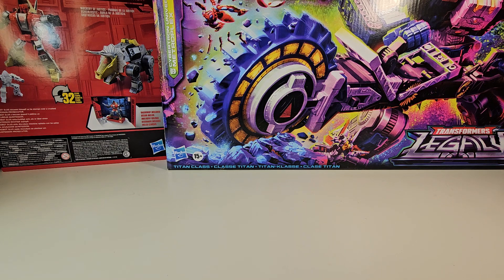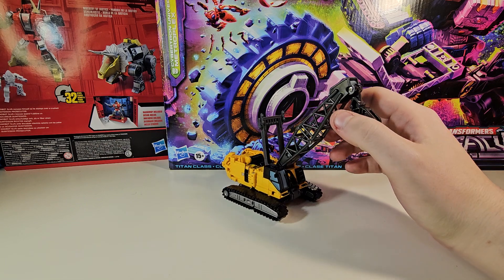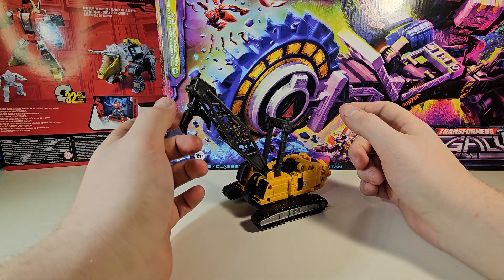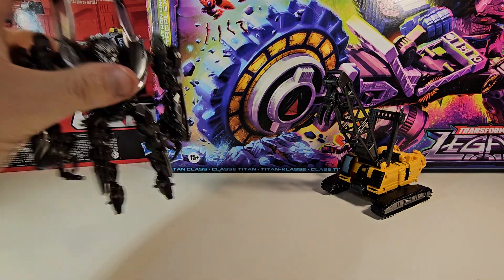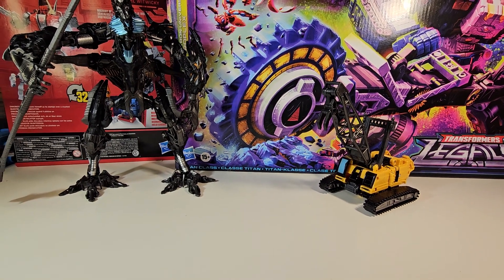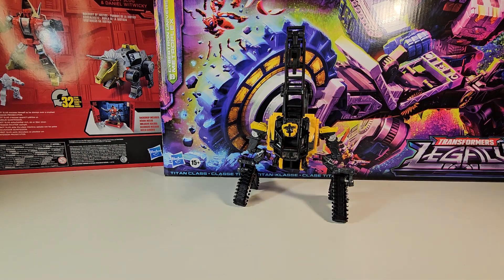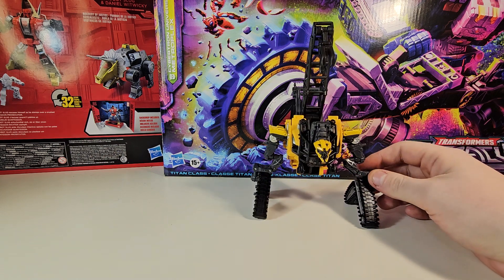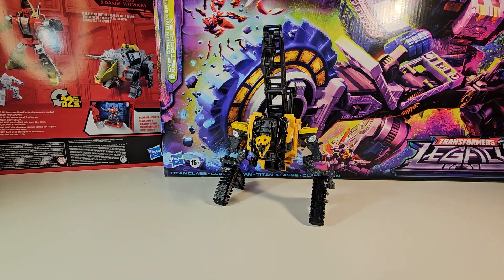Deformation Iron-Arm | KO Studio Series Deluxe Hightower.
Checkout Planet Toys here.

Checkout my other reviews here.